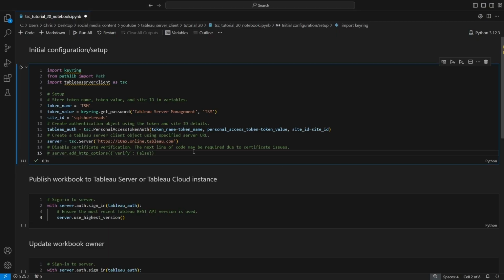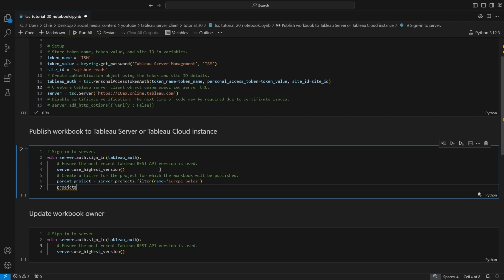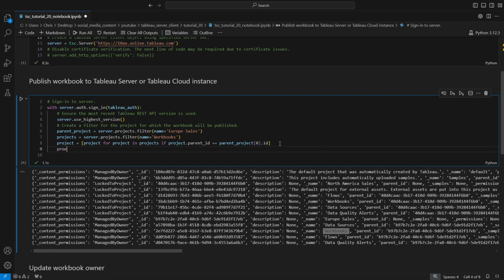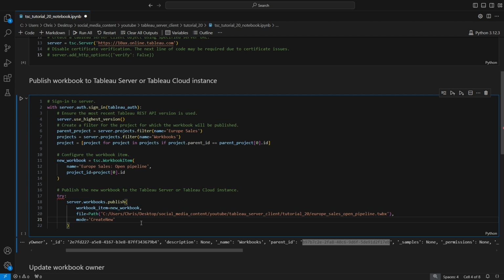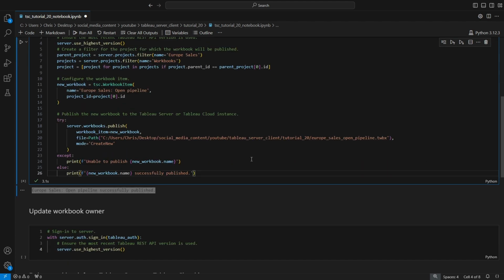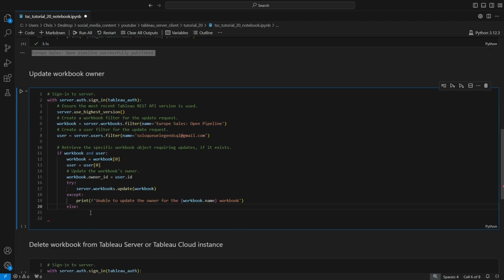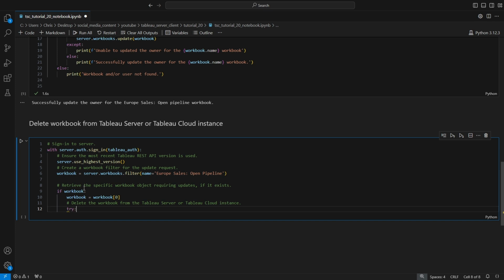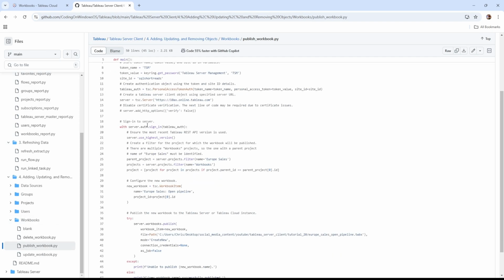Tableau Server Client Tutorial 20: Modifying Workbooks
In this video, I will walk you through how to publish, update, and delete workbooks maintained on your Tableau Server or Tableau Cloud instance using Tableau Server Client.

Video Chapters
00:00 Intro
01:20 Creating authentication and server objects
02:00 Publishing a workbook
18:11 Verifying the workbook was published
18:45 Updating an existing workbook’s owner
24:45 Verifying the workbook owner was updated
26:20 Deleting a workbook
31:15 Verifying the workbook was deleted
31:45 Nearly ready-to-go scripts on my GitHub
33:22 Outro

Tutorial Files
I've uploaded a "nearly-ready-to-run" python (.py) file corresponding to each of my Tableau Server Client tutorials on modifying workbooks to my GitHub at the following link: